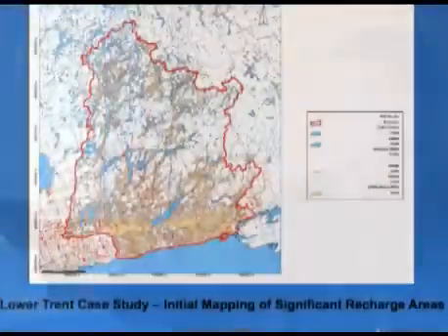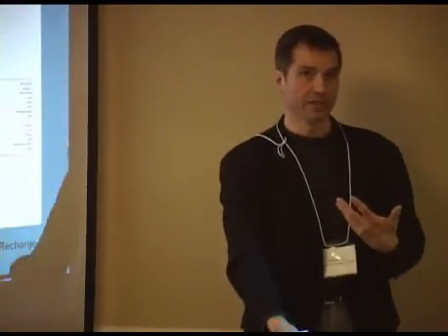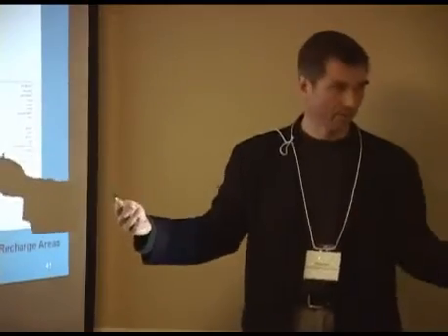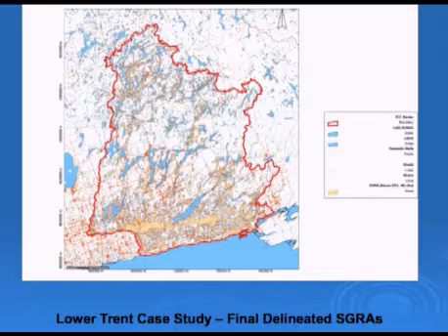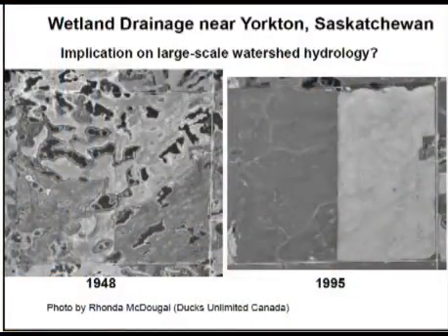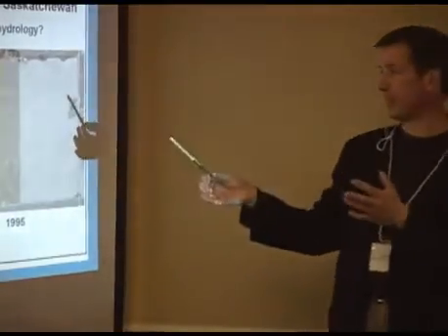Groundwater recharge areas, wetlands and drinking water. 5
Lecture by Steve Holysh, Conservation Ontario Moraine Coalition,
at the Water Guardians Workshop: March 25, 2009, Toronto, ON.